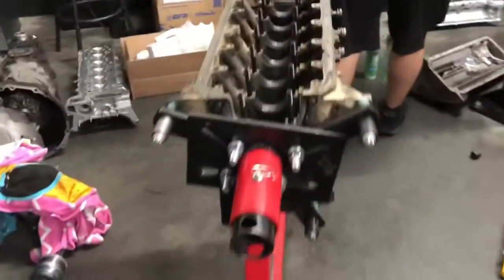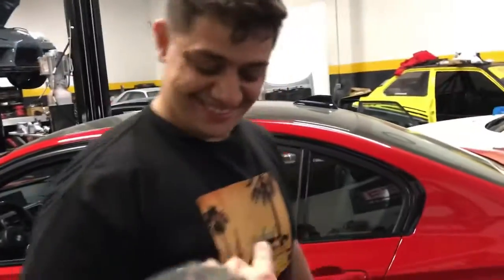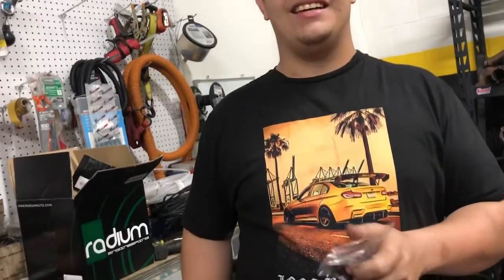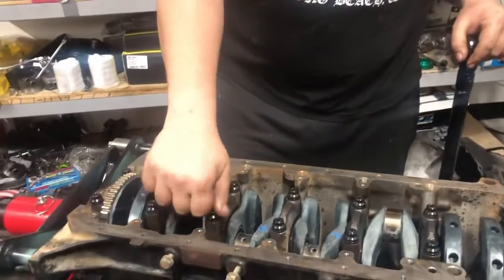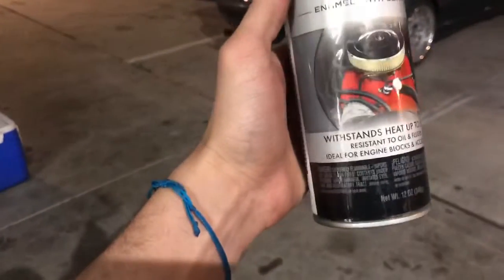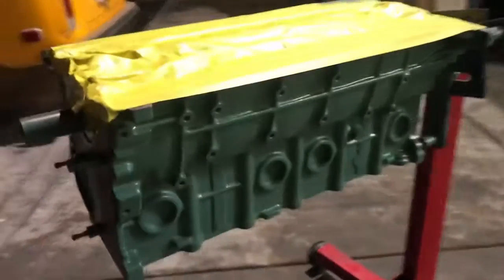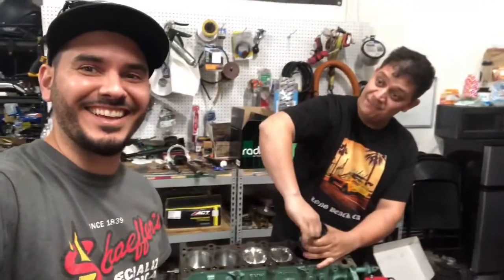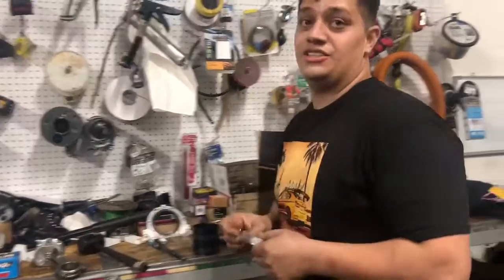M50 Turbo Race engine build. Pt1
BMW E36 M52 turbo race engine build at 412 Motorsports

Forged M52 turbo stroked to 3.1 with S52 crank, 135mm Eagle rods and 85mm CP pistons.

This baby is going to purrrrrr!